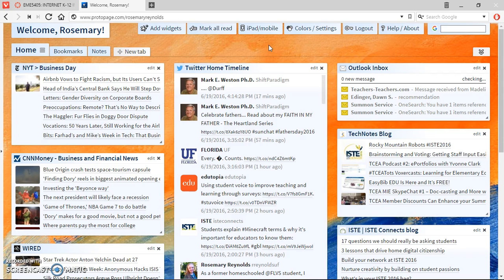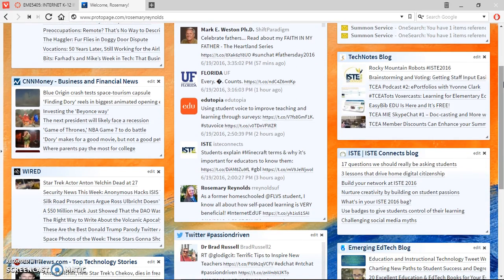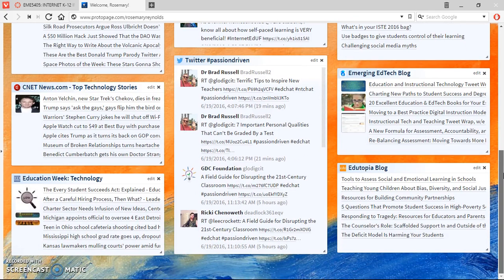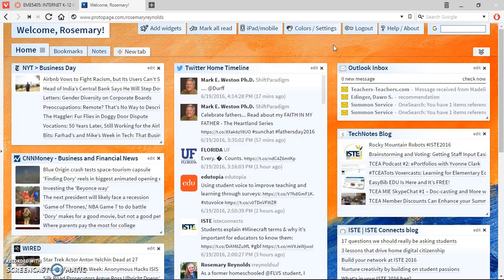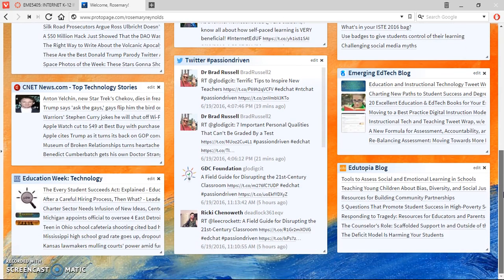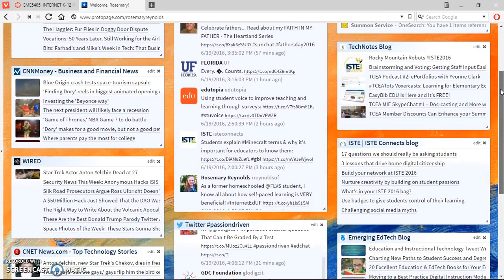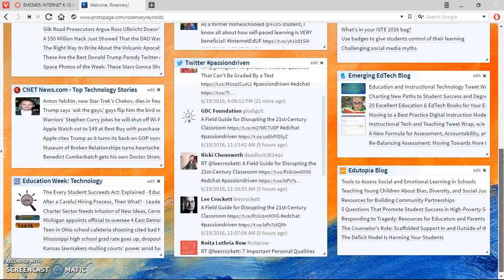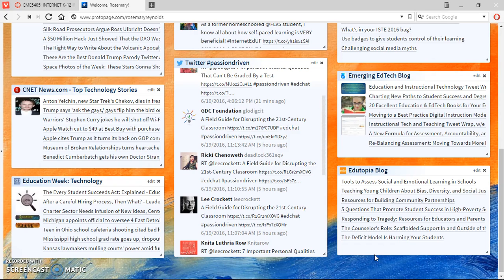PLN Tour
Enjoy a short tour of my Personalized Learning Network, focused on Innovative Teaching Approaches for the High School Information Technology (IT) Classroom!